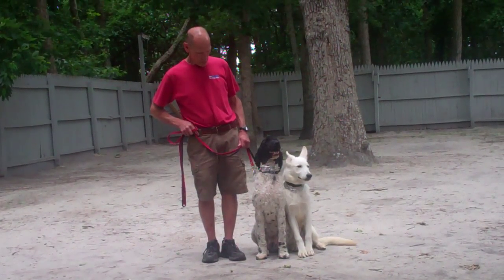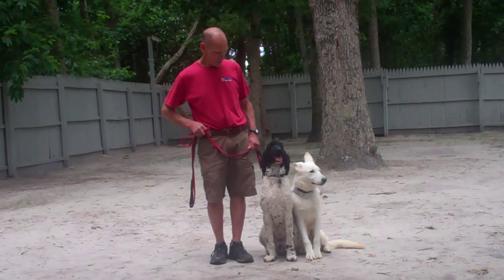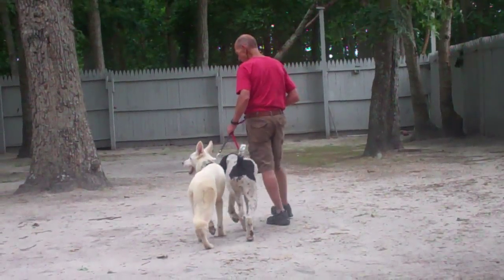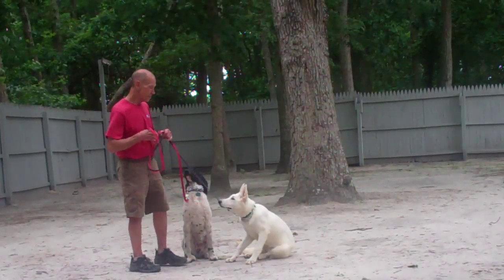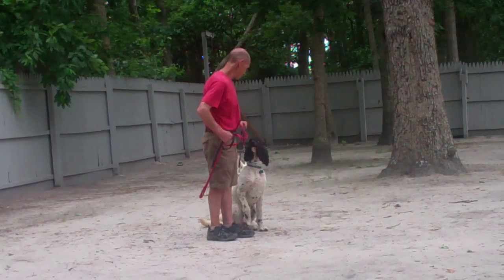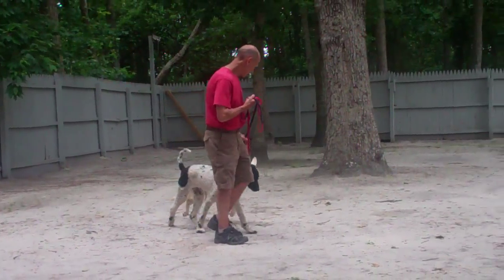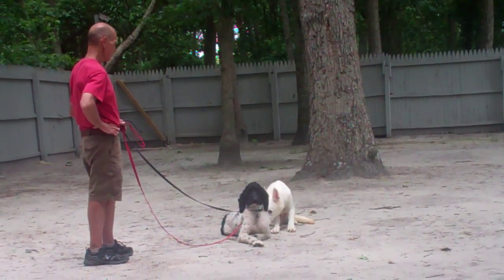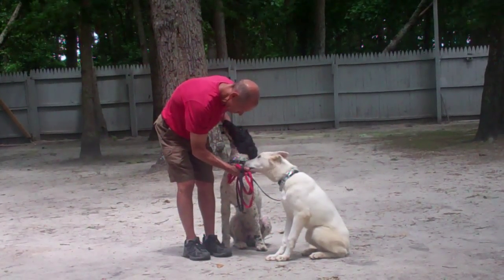Apollo & Ares.mp4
Apollo & Ares complete the obedience commands that they learned while attending Williams Dog Training Company, side by side.